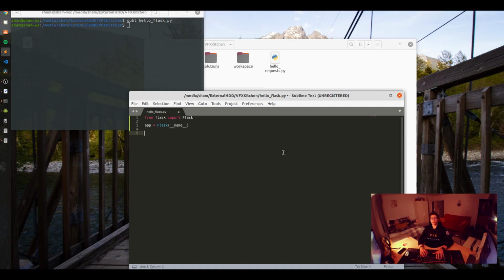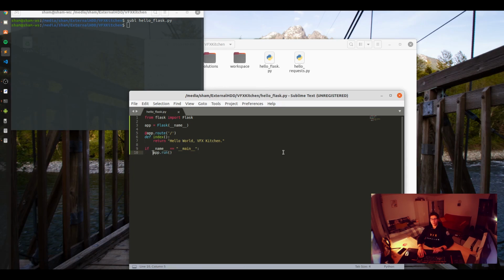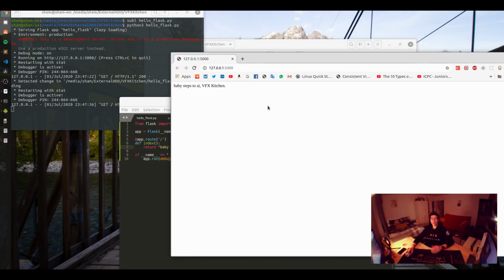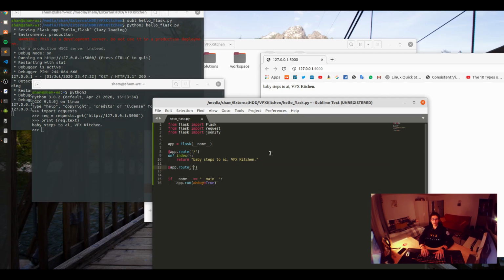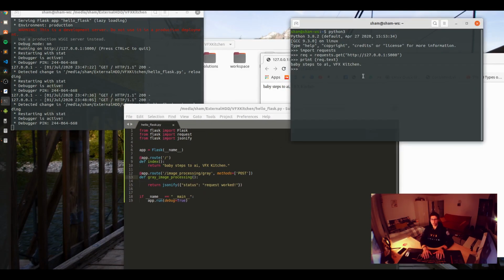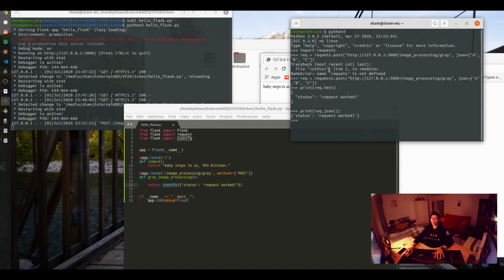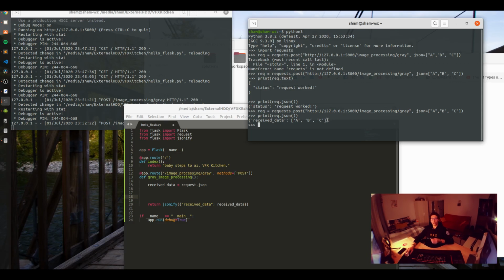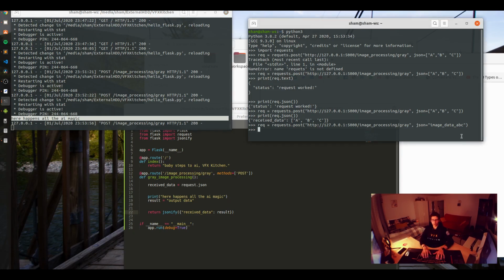VFX AI Framework - Part 3 - Using Flask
In this video series of tutorials we are going to build a scalable framework that allow us to use AI in Visual Effects without being stricted to a specific software, operating system or hardware components.

Pipelines are not only for visual effects but also for games industry where a lot of AR, VR, MR technologies takes place.